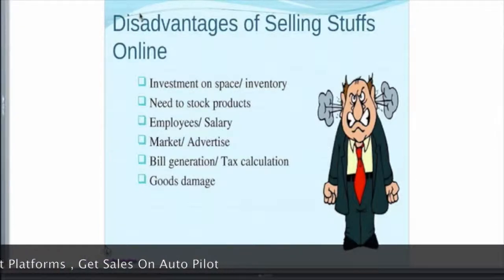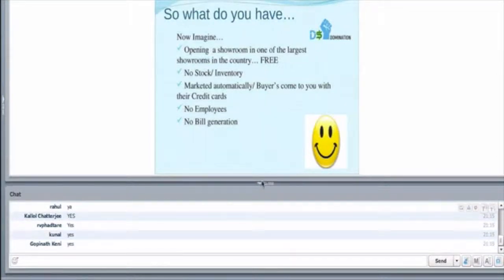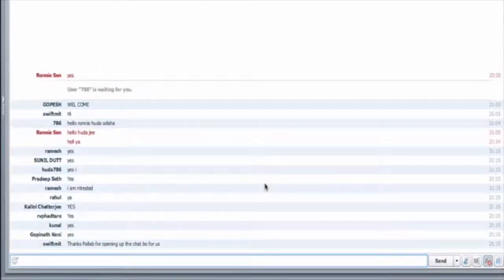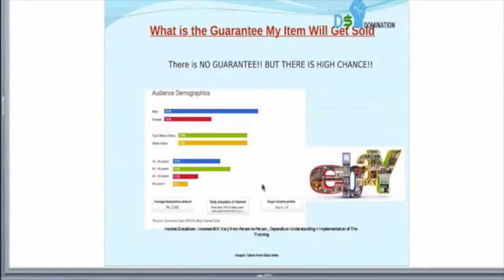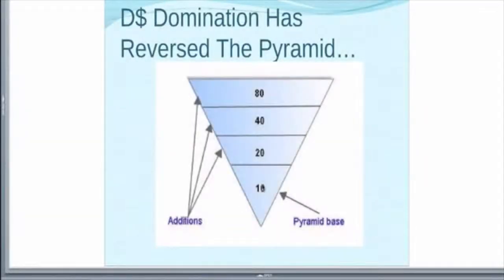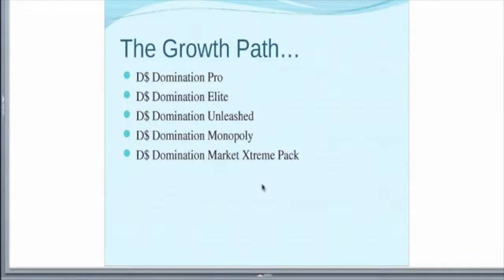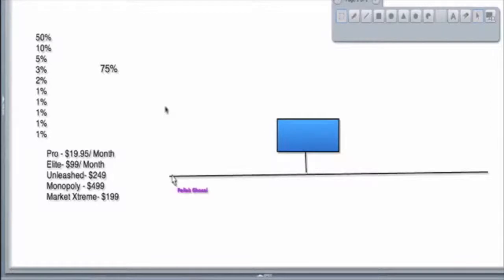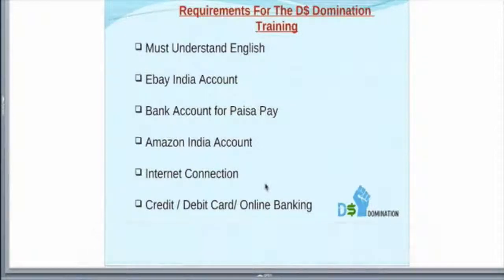D$ Domination Webinar on "How About Making $200+ Per Day Using Ebay Amazon and Copy Paste..."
Introducing world's first "COST OFFSET" model where everyone can make money by doing copy-paste work.

If you feel recruiting is not your thing and you are much more comfortable in doing cut,copy paste work on EBAY And Amazon and make extra side income of $100 a day or more online ,then highly recommended.

Perfect For Newbies...

Skype: pallabghosal